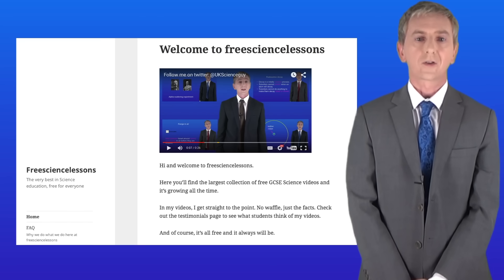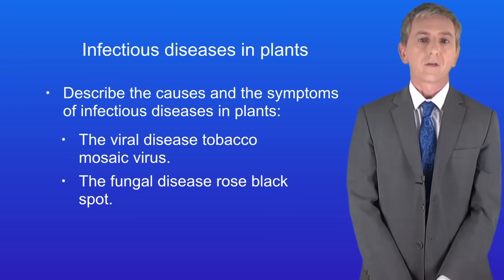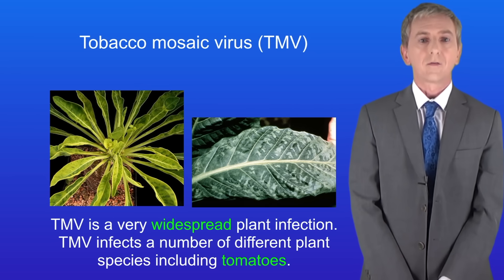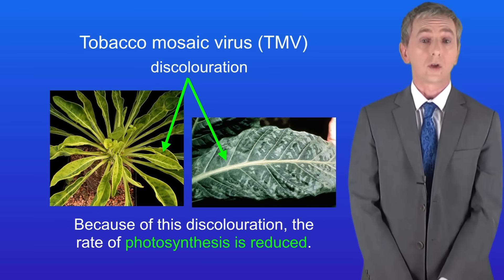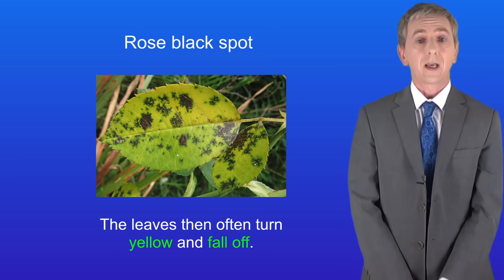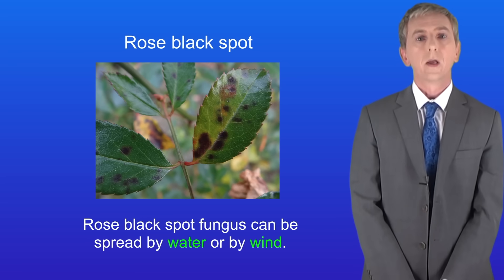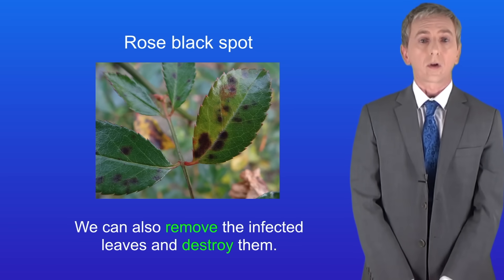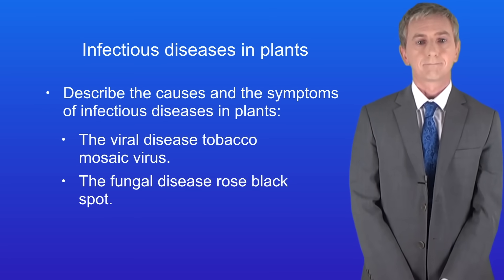GCSE Biology Revision "Infectious Diseases in Plants"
In this video, we look at two infectious diseases in plants. These are tobacco mosaic virus and rose black spot.

TMV2 By R.J. Reynolds Tobacco Company Slide Set - USDA Forest Service, Public Domain,